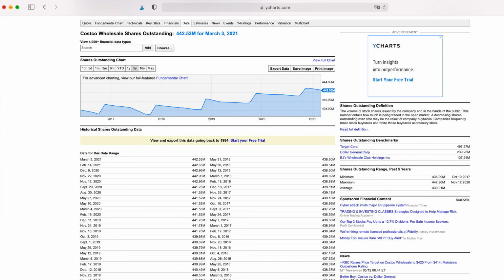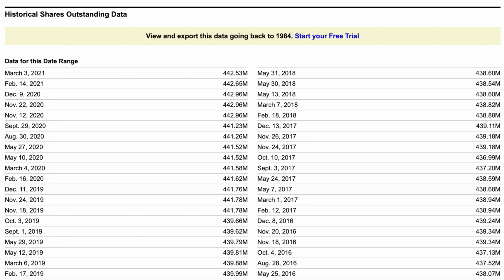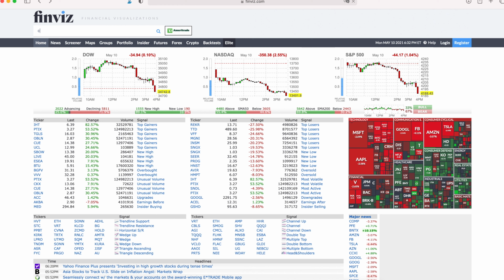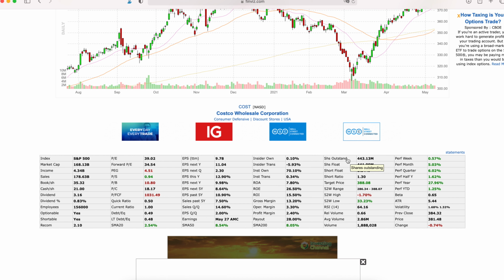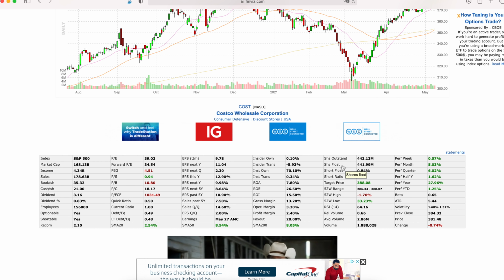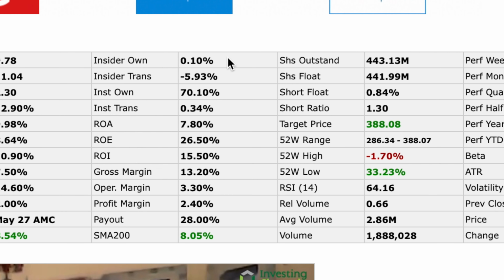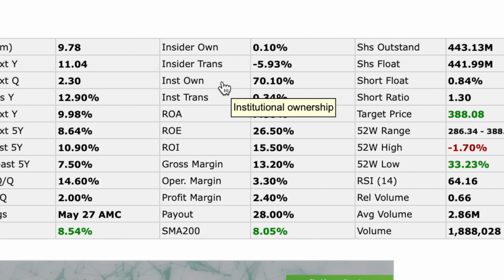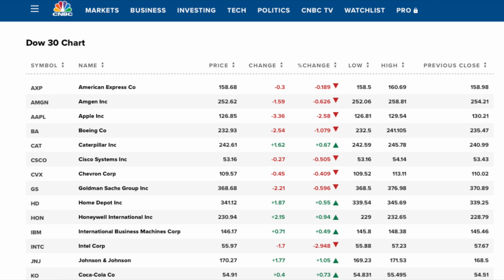What is Shares Outstanding? | Share Outstanding vs. Share Float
Shares outstanding and Shares Float is very easy to get confused, but as stock investors we should know the basic terminologies. In this video, I'll not only explain what is shares outstanding and share float but also other types of share types! Get to know the other stock types that exists.